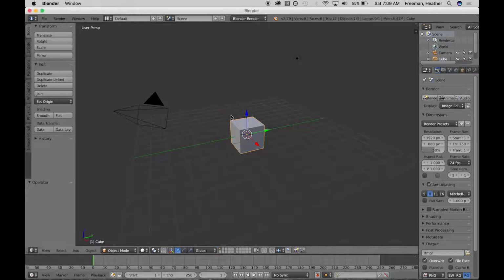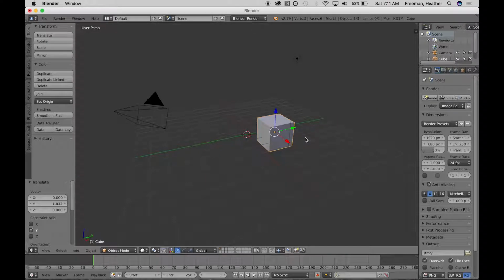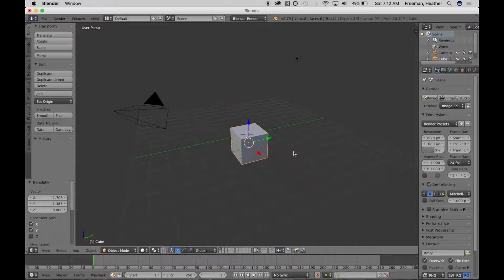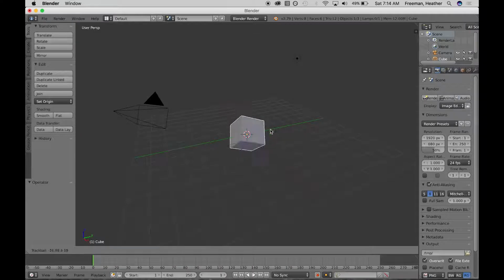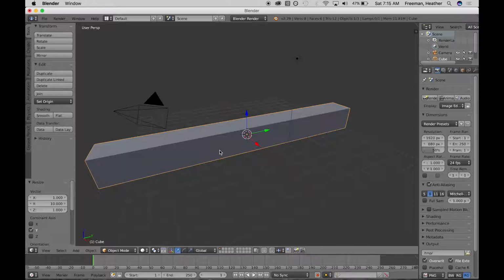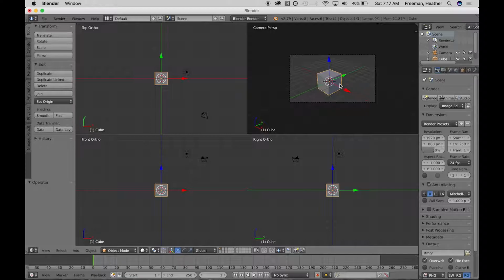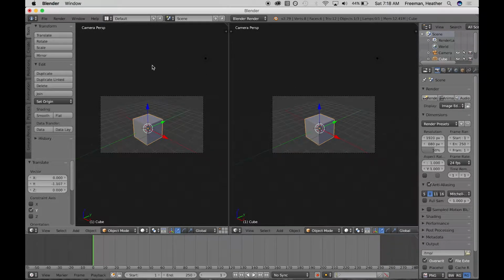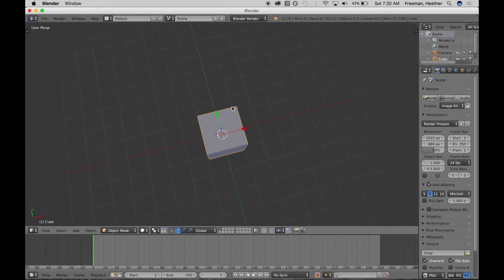05_Keyboard_Transforms